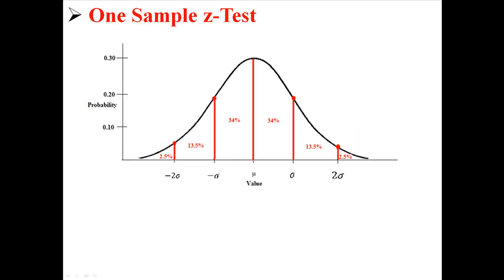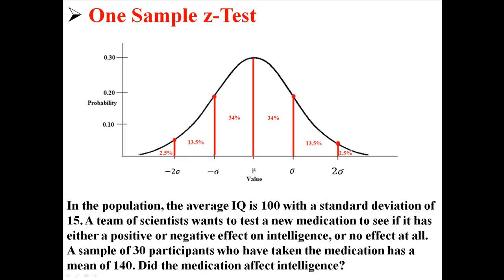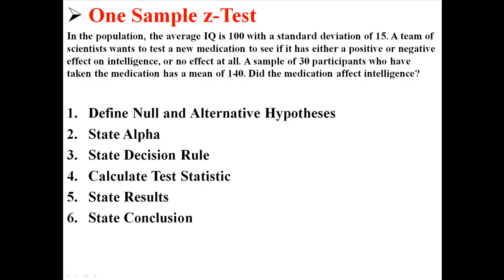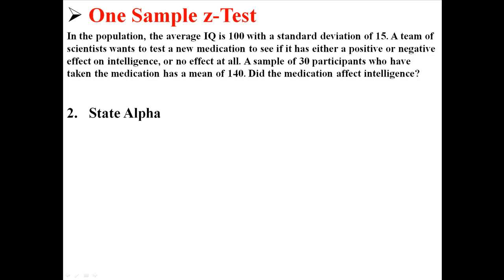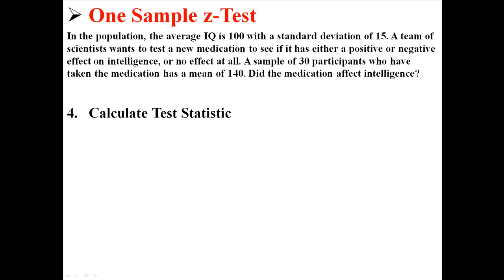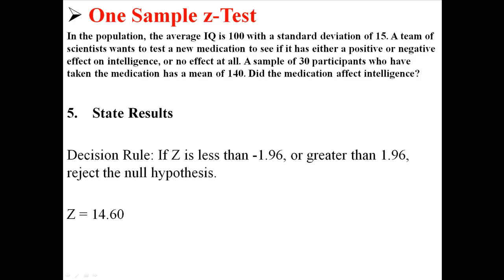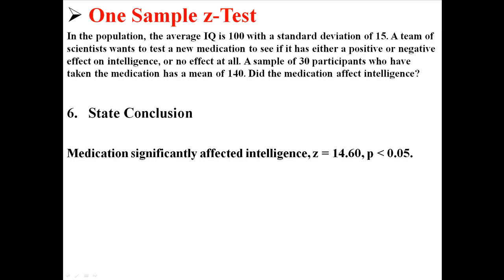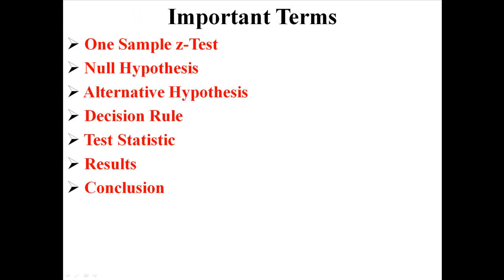One Sample z-Test